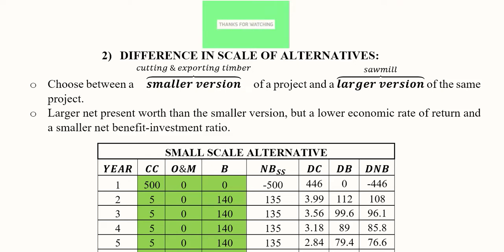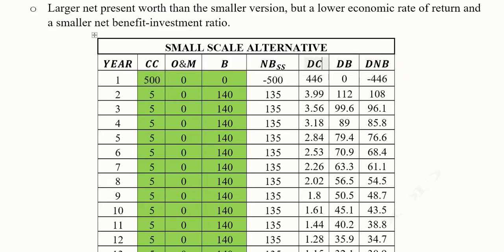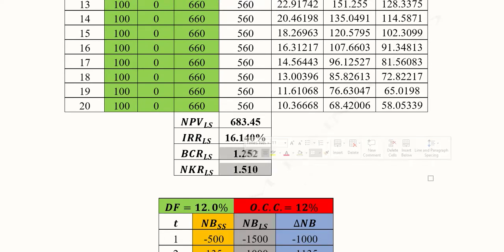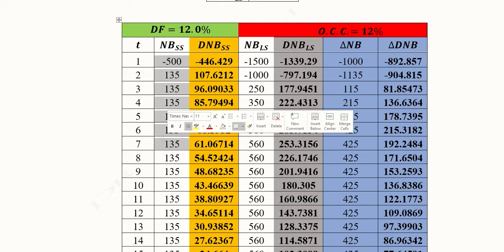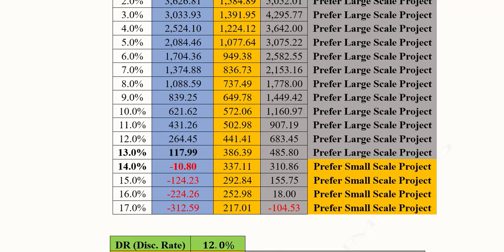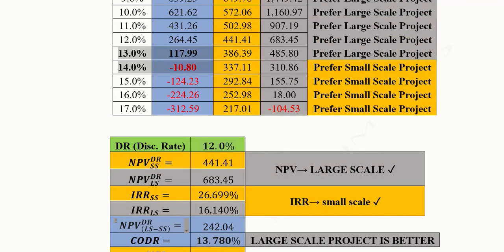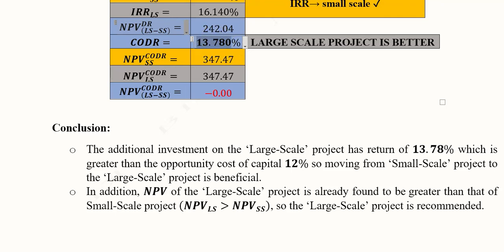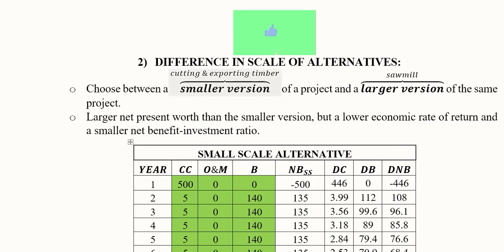Mutually Exclusive Project/Alternatives: Large vs Small Scale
This video compares the Small Scale and Large Scale Projects. In addition to NPV, IRR, BCR and NKR are calculated. However, due to difference in findings, I resort to Cross-Over Discount Rate (CODR). It is calculated on the basis of Difference of the two Net Benefits, (Large Scale and Small Scale projects):

• At the end you’ll get the summary of key-points of the topic.
If you like, then ‘SHARE’ this video within your community.